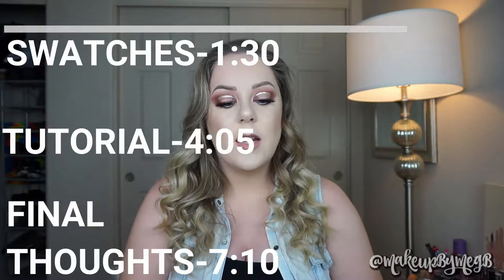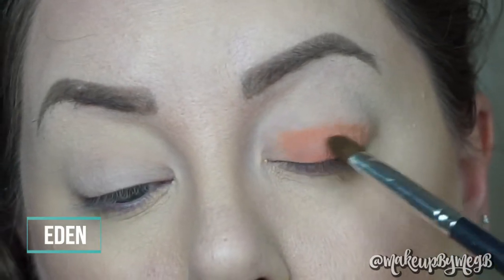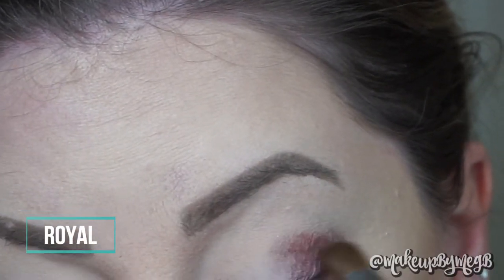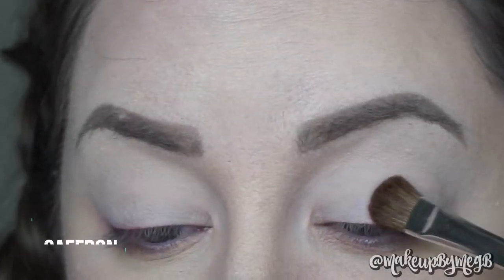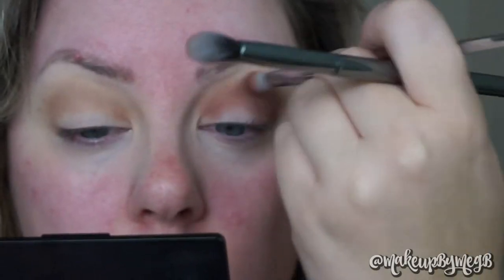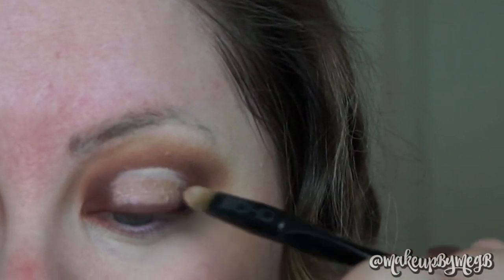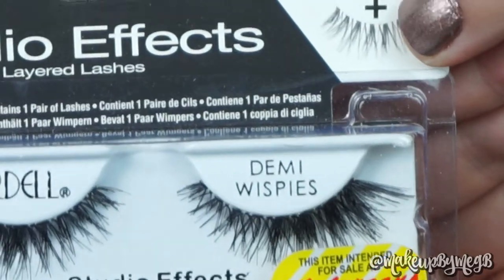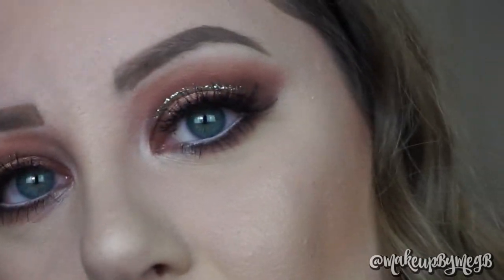HUDA BEAUTY DESERT DUSK PALETTE: REVIEW + EYE SWATCHES + DEMO | Does it BLEND?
TIME STAMPS:
Swatches-1:30
Tutorial-4:05
Final Thoughts-7:10
Hey everyone! Thank you all so much for watching my Huda Beauty Desert Dusk Palette Review!  The colors in this palette instantly drew me in & I think it's beautiful! Would you guys try anything form Huda Beauty? Thank you again for watching my Huda Beauty Desert Dusk Palette Review, Swatches, and Tutorial!